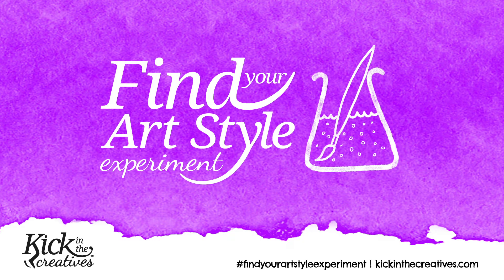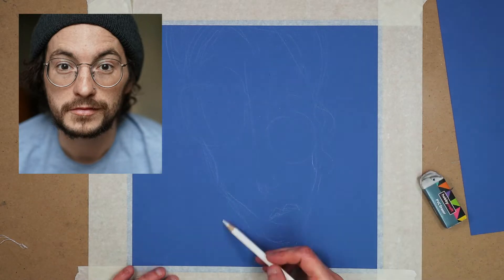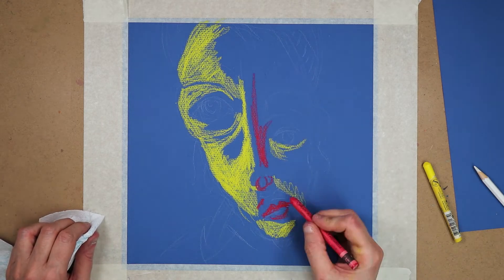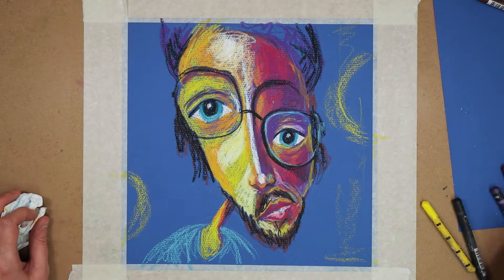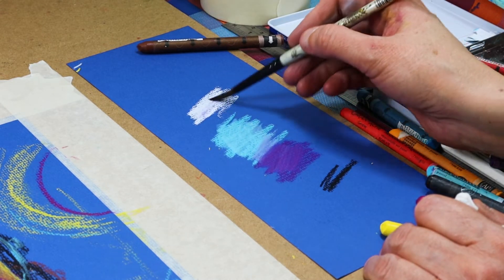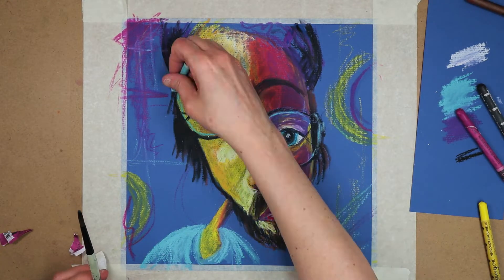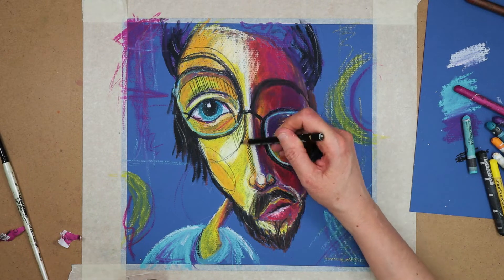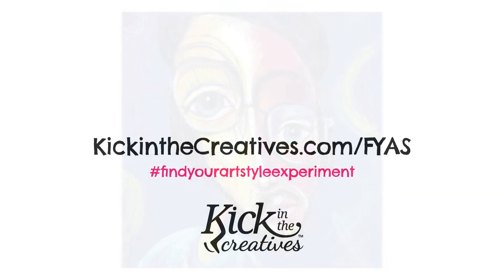Find Your Art Style Experiment Day 40 - Abstract Face on Blue Pastel Paper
It's day 40 of the Find Your Art Style Experiment. Today Tara tries drawing a semi abstract face with Neocolor 2 on some blue pastel paper that she found in her art cupboard that she bought years ago.

The Find your Art Style Experiment is a 60 day challenge that Tara has set herself to try and work out an art style that she likes creating in. She will be using suggestions she finds in books, videos and courses as well as her own and Sandra's ideas. Each week Tara and Sandra will sit down to discuss how the experiment is going and work out what Tara should try the following week.

**All views expressed are always entirely our own.

·Tools Used·